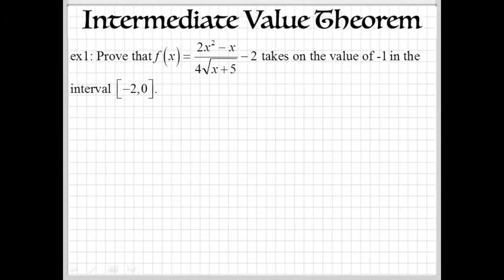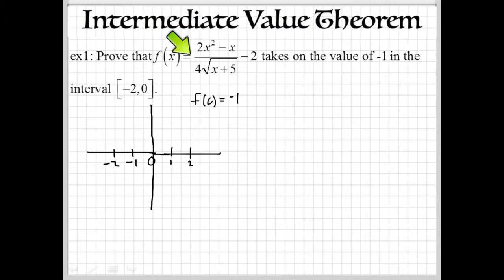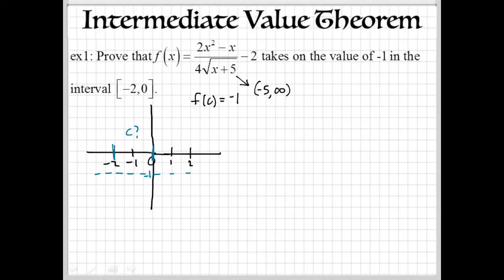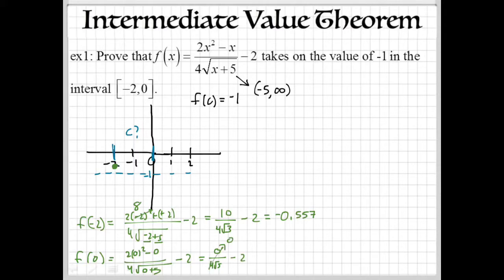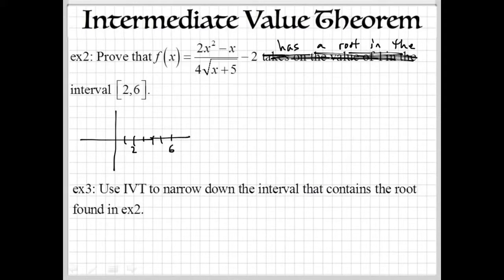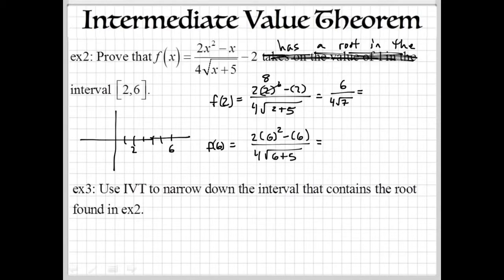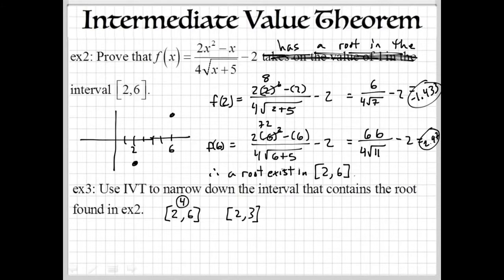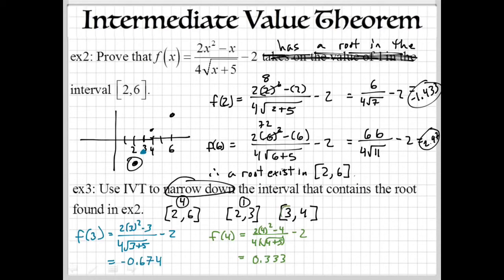Intermediate Value Theorem part 1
What is the intermediate value theorem?